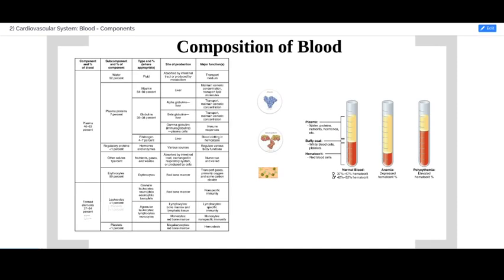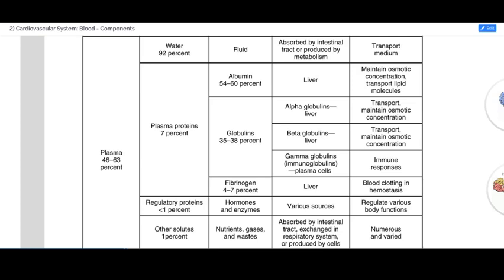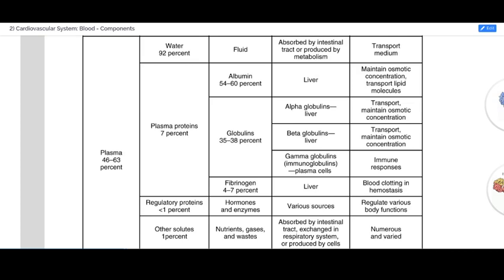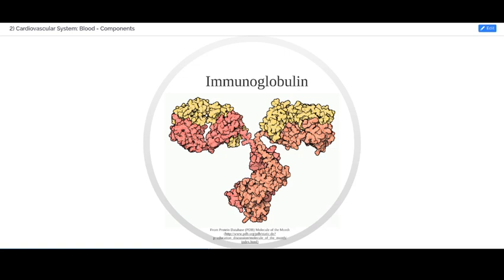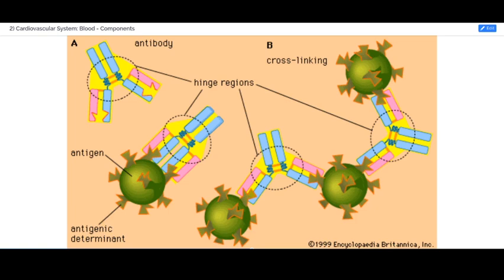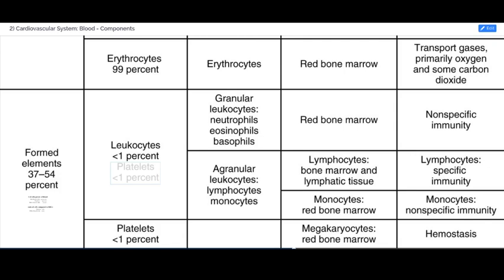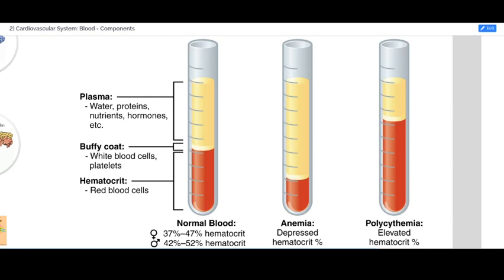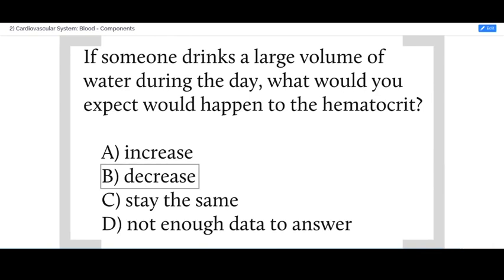The Cardiovascular System: Blood - Components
Online lecture material to correspond to Chapter 18: The Cardiovascular System: Blood, from OpenStax Anatomy & Physiology textbook for Dr. Poe's A&P2 class.